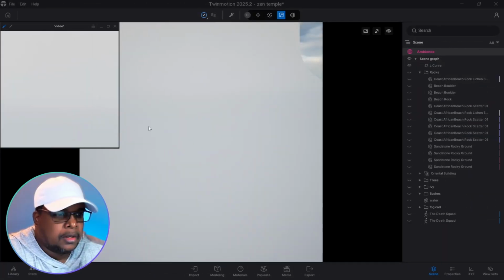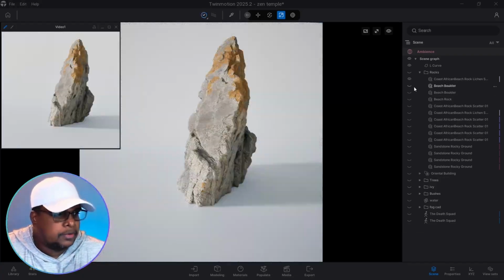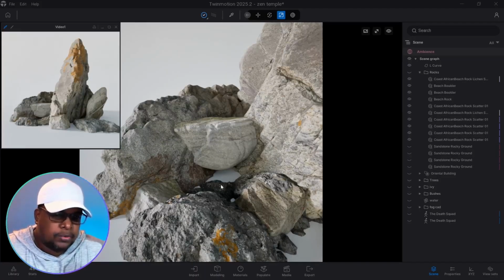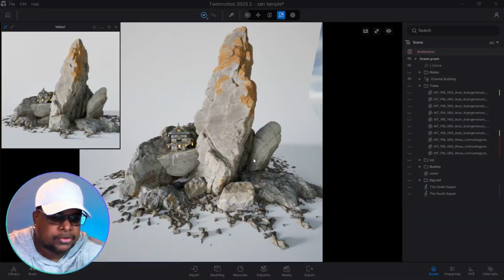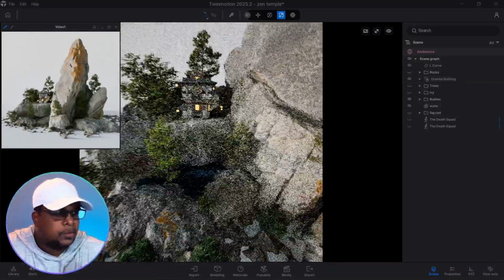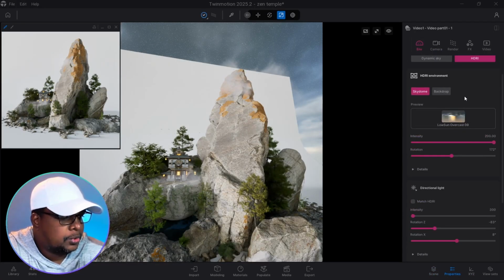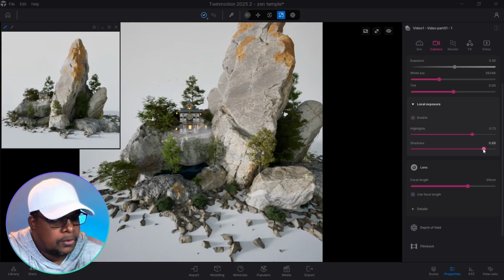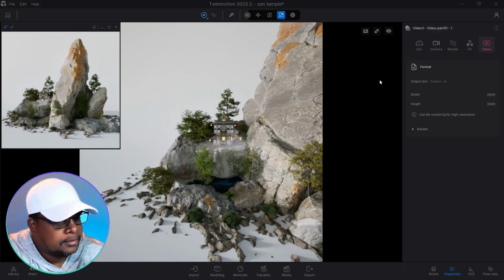Zen — Twinmotion Scene Breakdown & Workflow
In this breakdown, I’ll walk you through how I created this miniature mountain temple diorama inside Twinmotion — from the base rock sculpt to lighting, vegetation, and atmosphere. The project focuses on scale, composition, and environmental storytelling inside a small, detailed world.

You’ll see how I structured the scene for clarity and realism, handled lighting to bring out material contrast, and used Twinmotion’s atmospheric tools

Twinmotion 2025.2.
Max Tree
Megascans
Sketchfab

Render settings:-
Resolution, 4K
Path tracer on
1024 samples, 10 bounces
Denoiser on, 10 firefly
Render time 32 hours
No AI

Computer:-
Lenovo legion 7i
64gb ram
RTX 4080

💡 Remember, we all start somewhere, and this channel is dedicated to embracing the journey of growth. Together, let's learn, make mistakes, and celebrate small victories. Join me on CGTriniart3D, and let's unlock our creative potential in architectural visualization!